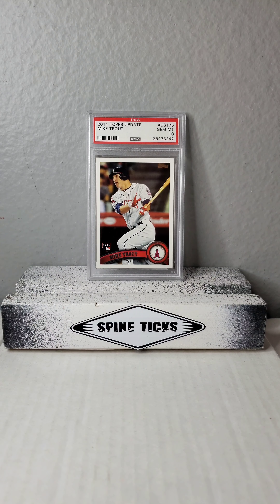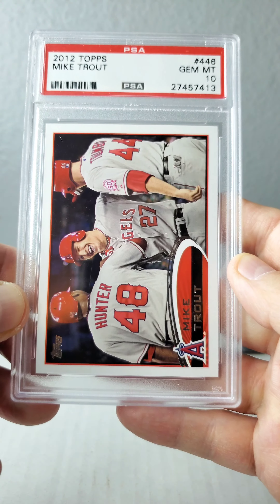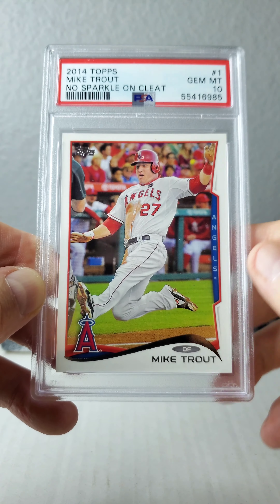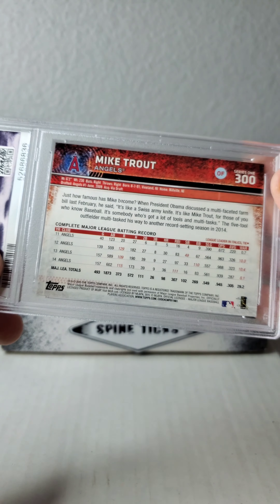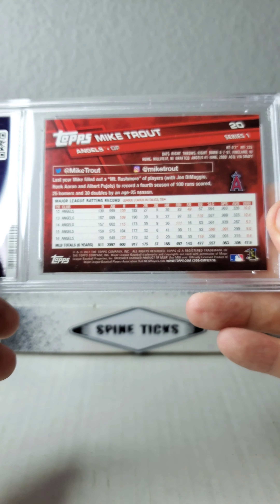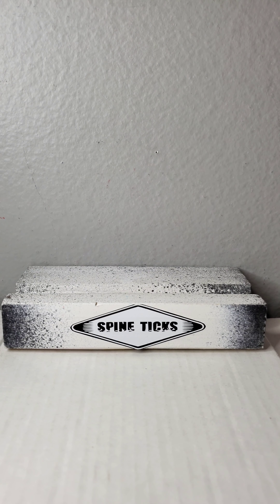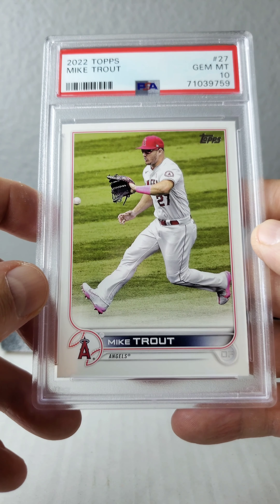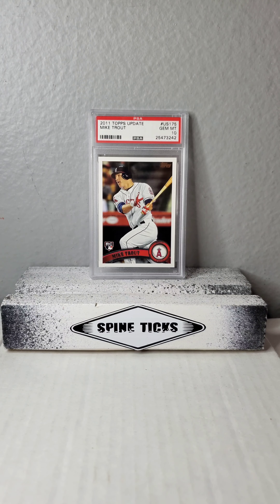PSA Graded Mike Trout Cards and what it takes to rank 1 in the PSA Set Registry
I'm showcasing my PSA Graded Mike Trout Basic Topps cards, and I teach you what you need to know to reach Rank 1 in the PSA Registry for that set.